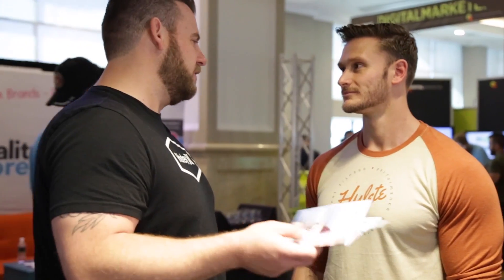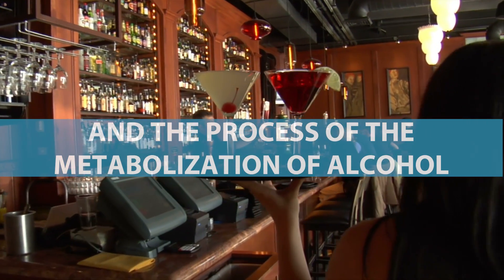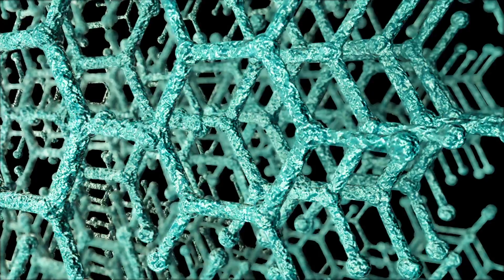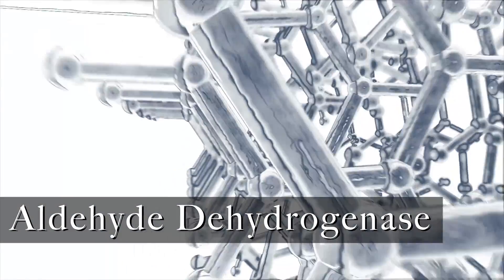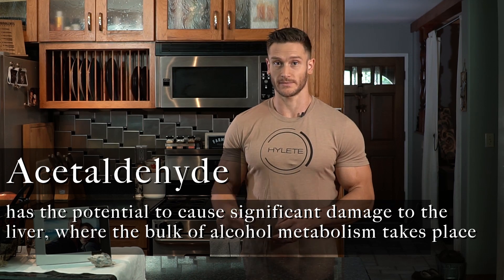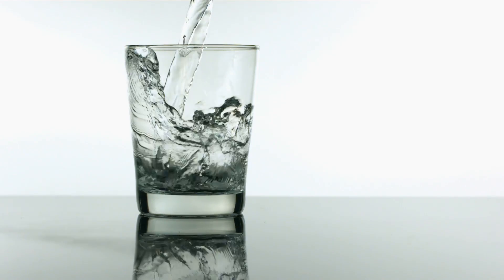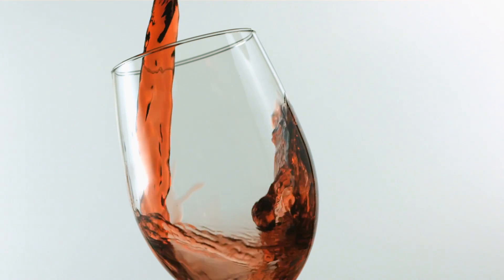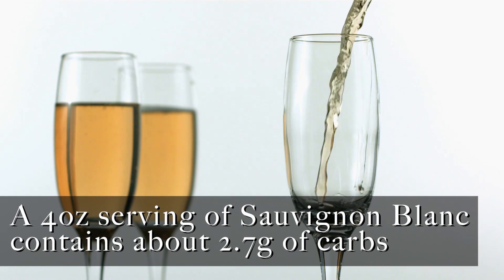How Alcohol Affects a Ketogenic Diet: Carbs- Thomas DeLauer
Ketosis and Alcohol:
Alcohol is metabolized by several processes or pathways. The most common of these pathways involves two enzymes - alcohol dehydrogenase (ADH) and aldehyde dehydrogenase. (ALDH)
These enzymes help break apart the alcohol molecule, making it possible to eliminate it from the body. First, ADH metabolizes alcohol to acetaldehyde, a highly toxic substance and known carcinogen. Then, in a second step, acetaldehyde is further metabolized down to another, less active byproduct, acetate, which then is broken down into water and carbon dioxide for easy elimination. Acetaldehyde has the potential to cause significant damage in the liver, where the bulk of alcohol metabolism takes place. Some alcohol metabolism also occurs in other tissues, including the pancreas and the brain, causing damage to cells and tissues. Additionally, small amounts of alcohol are metabolized to acetaldehyde in the gastrointestinal tract, exposing these tissues to acetaldehyde’s damaging effects.
Drinking and Ketosis:
Not all alcoholic beverages are the same, but alcohol is the same across the board; it’s a macronutrient with seven calories per gram and a byproduct of fermentation. Essentially, a sugar compound is acted upon by yeast and the yeast produces alcohol and carbon dioxide.
 Can Slow Weight Loss:
You can still drink and stay in ketosis, however, it can slow down weight loss and fat loss. The liver will start to process alcohol as quickly as possible, which means it’s used by the body before all other nutrients - alcohol will be burned off before your body resumes burning fat for energy as the alcohol you intake will start to be metabolized immediately. Having a drink means you’ll convert less fatty acids to ketones, meaning there’s less fat being burned in the process - so alcohol will temporarily reduce new ketone formation. This is because fatty acids are oxidized to make the ketones, and alcohol suppresses fatty acid oxidation. However, it's still not the same as eating too many carbs, because it only stops the burning of fat; it doesn't reverse the process by raising insulin levels and shifting the body into fat storage mode. As soon as the alcohol is gone, your body should go right back to burning fat.
Get Drunk Quicker:
You’ll also notice your alcohol tolerance is lower when eating a keto diet, especially if you incorporate fasting. Since someone following a low-carb diet will have their glycogen stores depleted and will be running on fats instead of glucose, the alcohol will be metabolized by the liver much faster than someone with high glycogen stores to burn through. You won’t have the carbs to soak up the alcohol.
Safe Drinks:
You need to be mindful of carbs, particularly in beer, as excessive consumption could kick you out of ketosis.
Hard alcohol:
(Not usually made with added sugars or flavorings, so it’s a good default zero-carb choice.) Tequila, vodka, etc.
Safe Chasers:
Diet tonic water, Seltzer water, and Erythritol or stevia instead of sugar
Wines:
Red: Cabernet Sauvignon (3.8 grams), Merlot (3.7 grams)
Whites: Sauvignon Blanc (2.7 grams), Chardonnay (3.7 grams)
Beer:
For beers, choose light options like:
Rolling Rock Green Light: 2.4 carbs
Natural Light: 3.2 carbs
Miller Lite: 3.2 carbs

References:
Alcohol's Effects on the Body | National Institute on Alcohol Abuse and Alcoholism (NIAAA). (n.d.). Retrieved